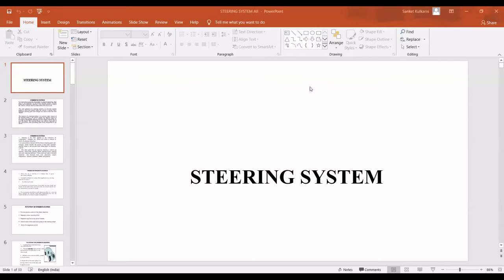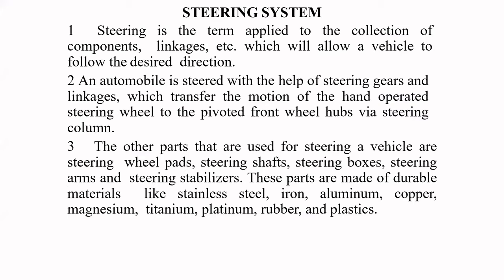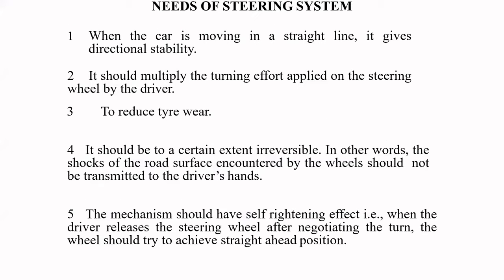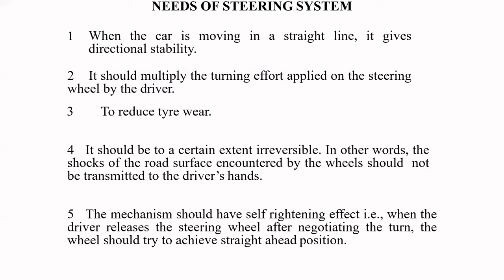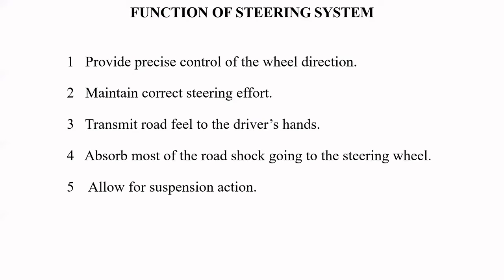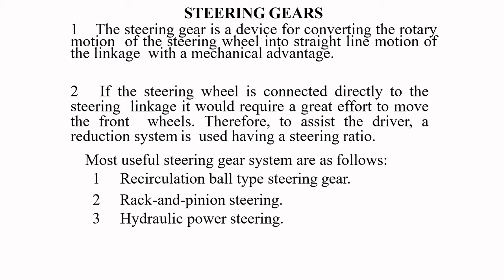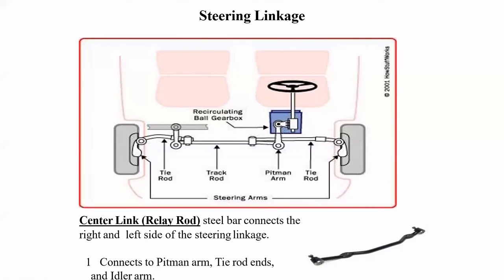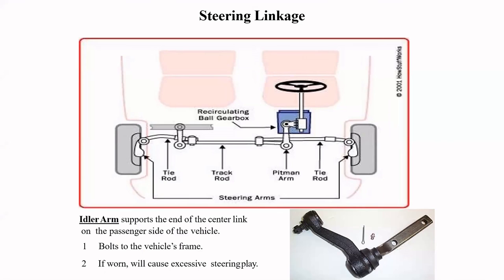Automobile Engineering | Lecture 5 | Online Classes | Cambridge Institute of Technology.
Viewers will be able to understand function of steering system, layout and steering gears.
Steering system # Automobile Engineering VTU # 17ME655 # Module 3